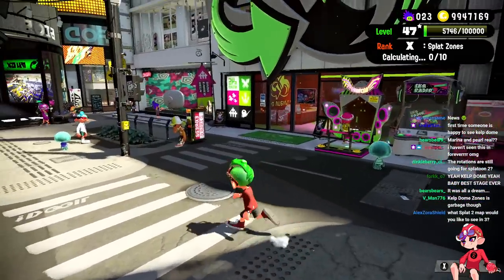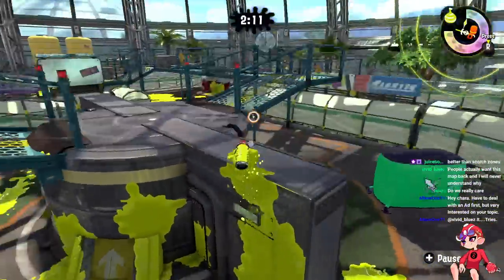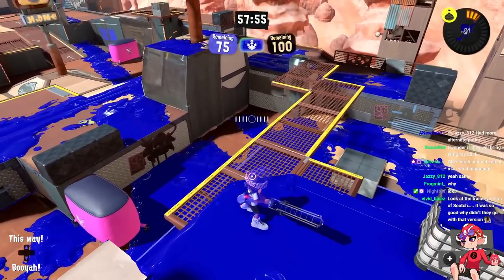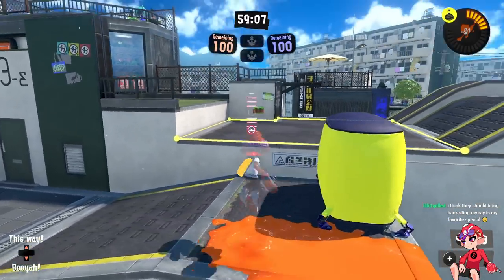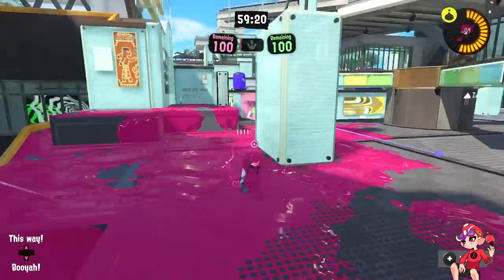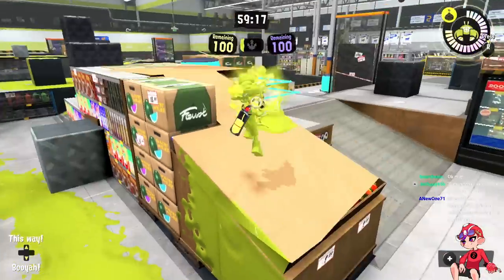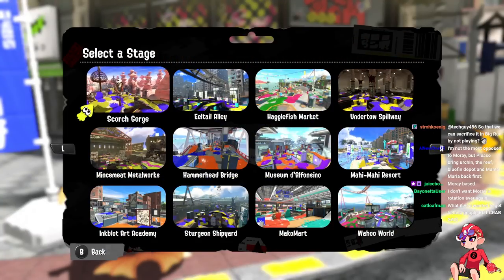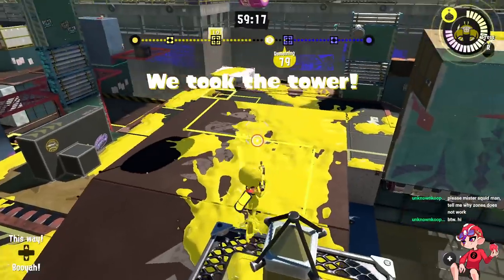Why Zones Doesn't Work In Splatoon 3 (Its Maps)